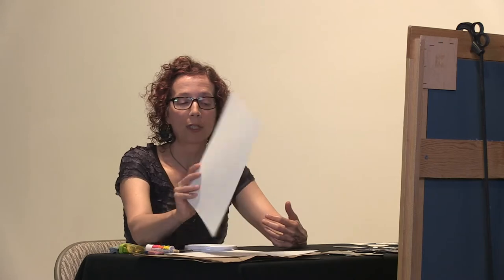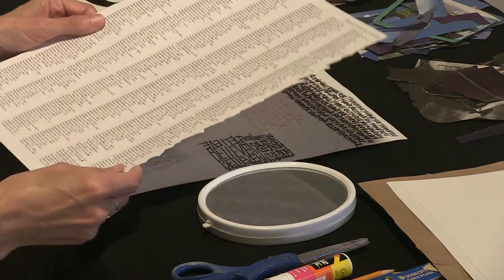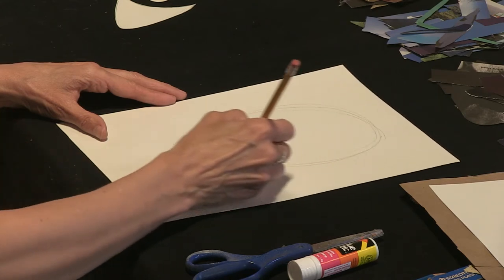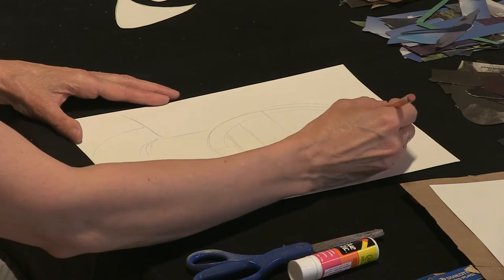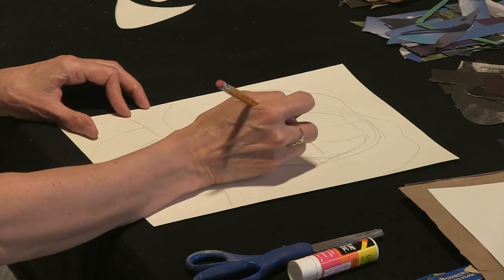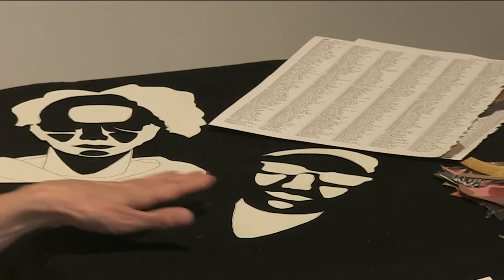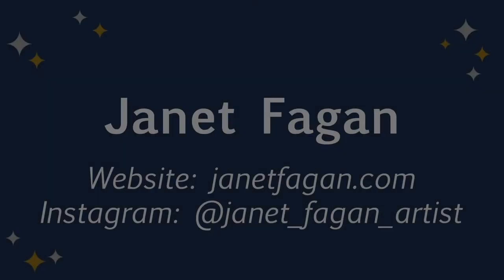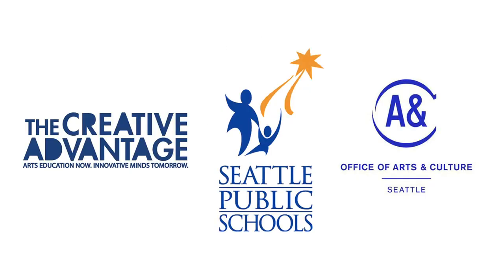Self-Expression and Identity in Portraiture with Janet Fagan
Create a self-portrait that reveals your inside self, using stencils, writing and color alongside teaching artist Janet Fagan.